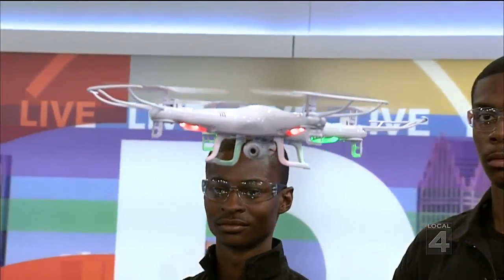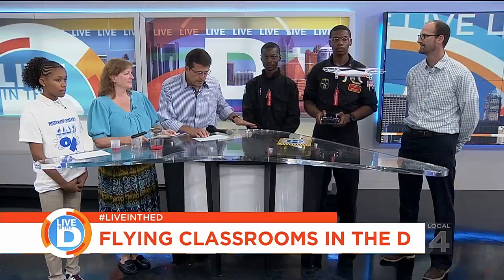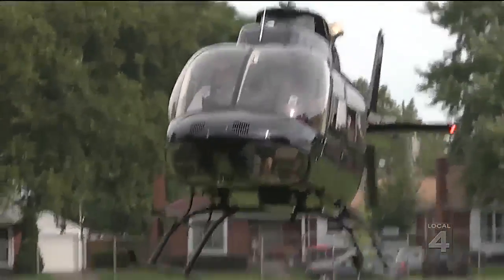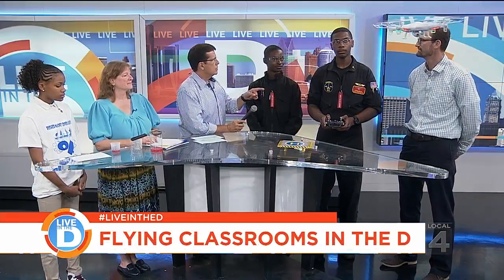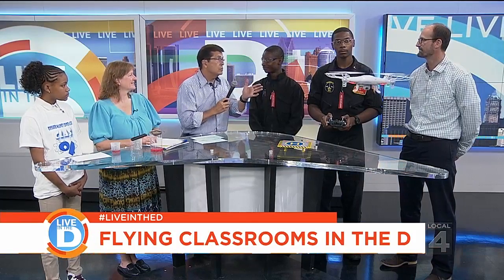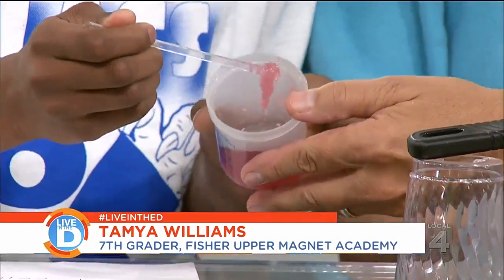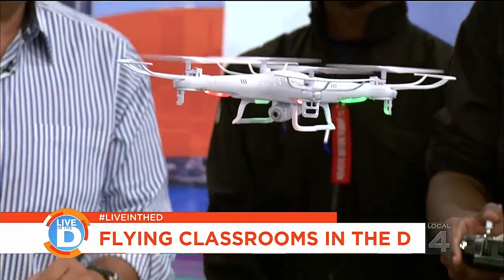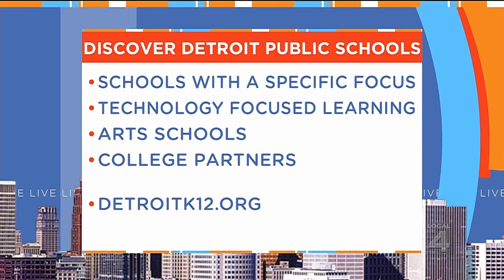Live in the D: A world of discovery in DPS schools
DPS school programs place an emphasis on Kindergarten through 8th grade Science, Technology, Engineering and Math.